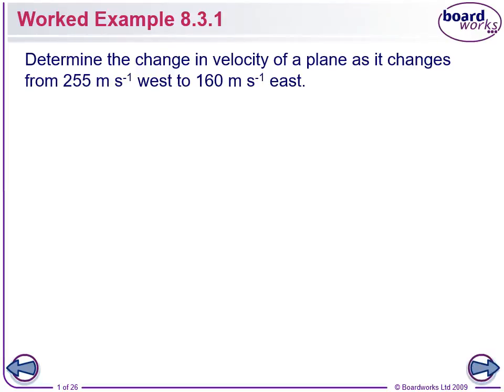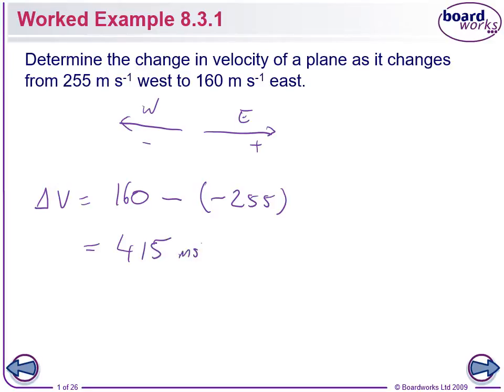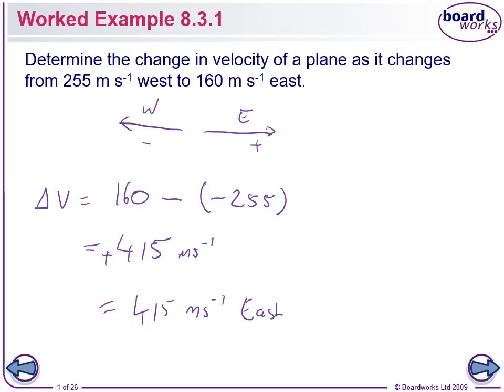831 Vector subtraction 1 Dimension